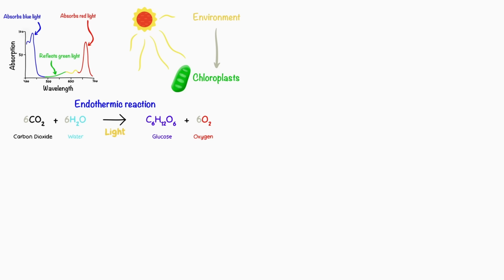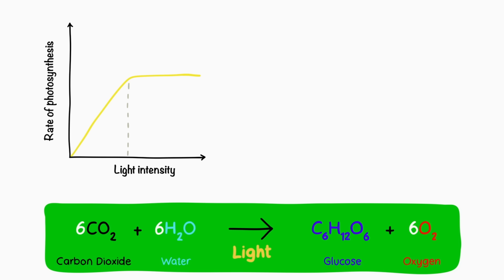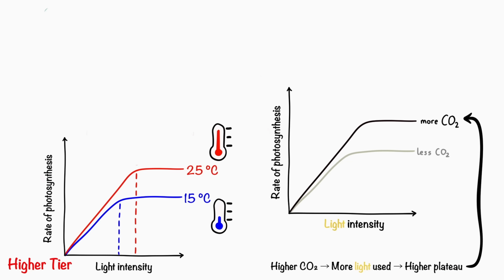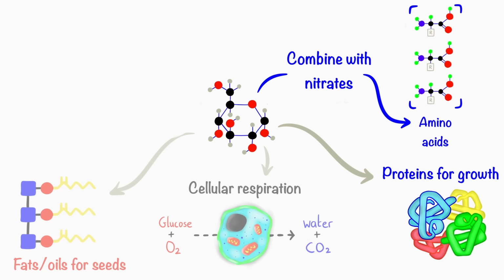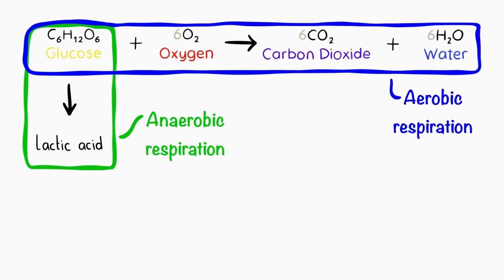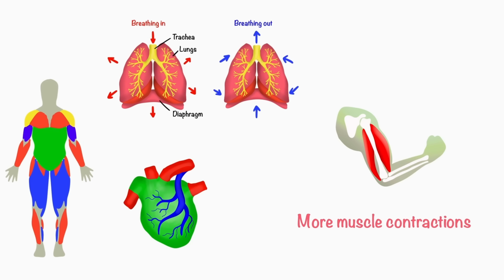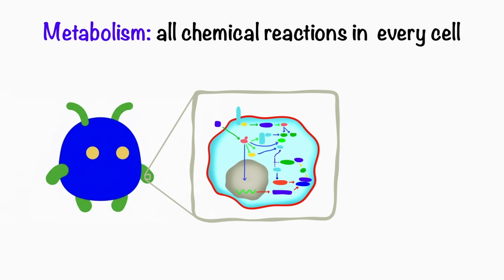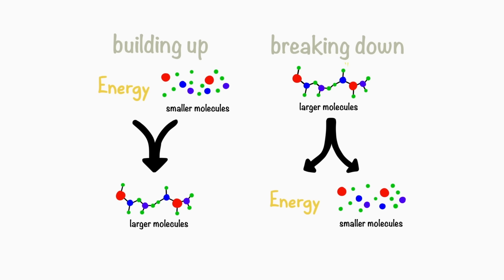GCSE Biology AQA - BioenergeticsTopic [Paper 1]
Everything you need for the bioenergetics topic in one place. Covers photosynthesis, respiration, aerobic and anaerobic respiration, the rate of photosynthesis, and metabolism.

Great for working through systematically or jumping to the parts you need most help with.

Suitable for both Combined Science and Triple Science/Biology Only.

Timestamps:
[00:00:00] Introduction
[00:00:15] Photosynthesis
[00:09:46] Respiration
[00:15:27] Metabolism